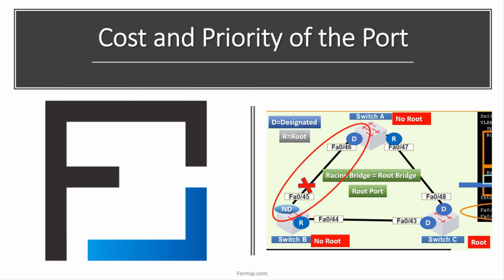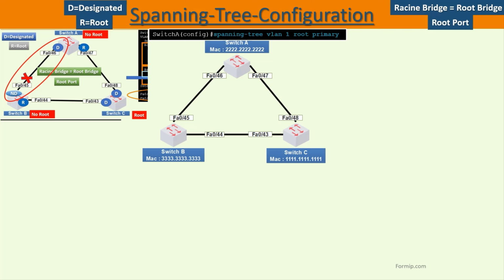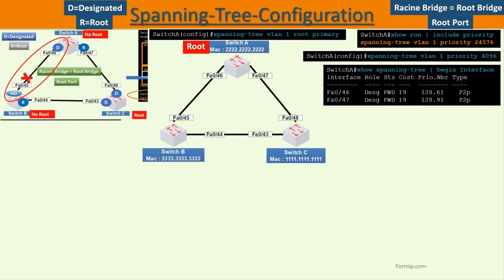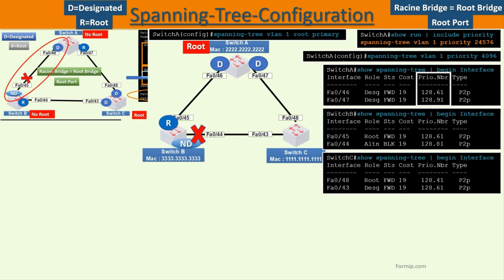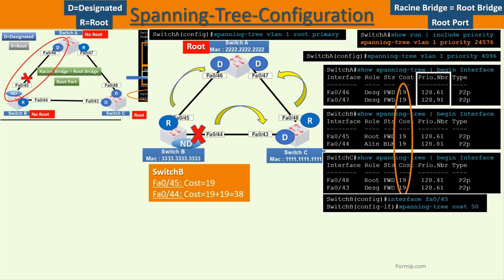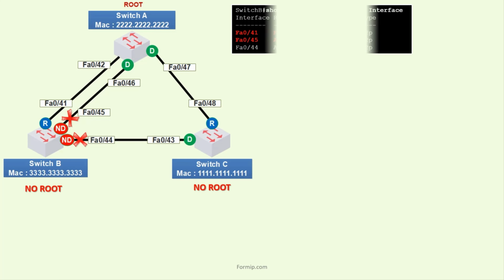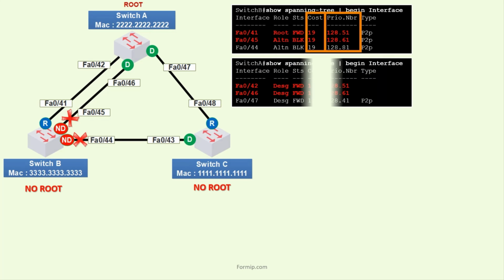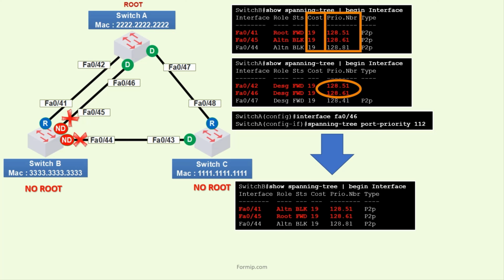STP Root Bridge Explained: Force Any Switch to Win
STP is blocking ports behind your back — and you have no idea why.
In this video, you'll learn how to take full control of Spanning Tree
Protocol: choose your root bridge, redirect traffic paths, and decide
exactly which ports stay active. One command at a time.

📌 In this video:
We pick up where the STP root bridge election left off and go hands-on
with three powerful levers every network engineer needs to know. First,
you'll see how to force a specific switch to become the root bridge
using both the spanning-tree vlan root primary macro and the manual
spanning-tree vlan priority command. Then we manipulate interface cost
to redirect which path switch B uses to reach the root bridge — watching
a blocked port flip to root port live in the CLI. Finally, we dive into
port priority: why STP chose to block port 45 instead of 41 when two
links have identical costs, and how modifying the BPDU port priority on
switch A changes the blocking decision on switch B. Verified at every
step with show spanning-tree. Pure CCNA 200-301 lab content.

⏱️ Chapters:
0:00 — Is Your Network Making Bad Decisions? (Intro)
0:34 — Quick Recap: STP Root Bridge Election
0:50 — Force a Root Bridge: spanning-tree vlan root primary
1:42 — Method 2: spanning-tree vlan priority Command
2:12 — Analyzing the New STP Topology (show spanning-tree)
3:25 — Manipulating STP with Interface Cost
4:08 — spanning-tree cost Command in Action
4:56 — Resetting to Initial State
5:14 — Controlling STP with Port Priority
6:27 — spanning-tree port-priority Command
6:54 — Verifying the Change on Switch B